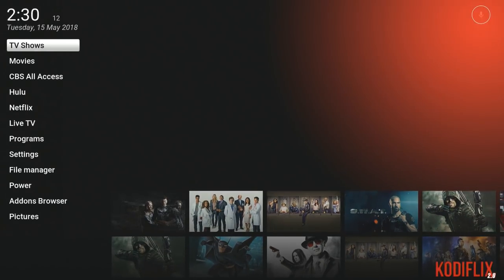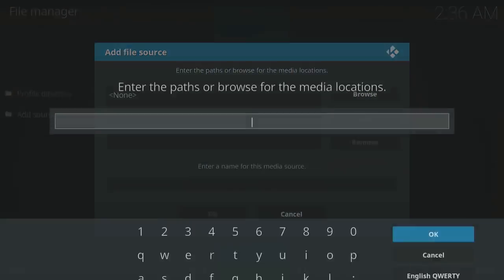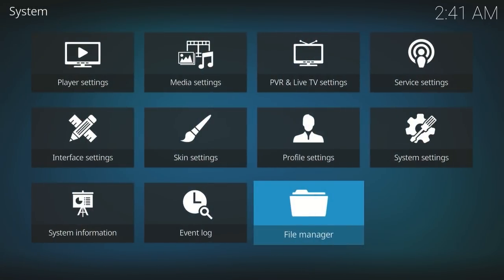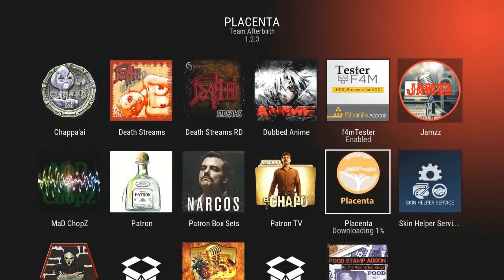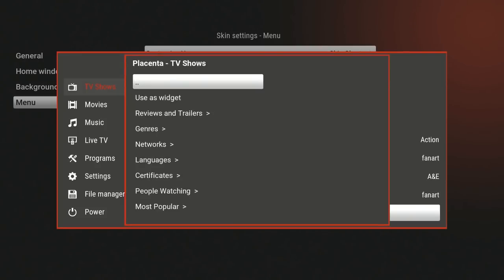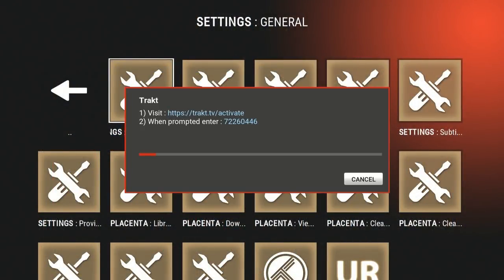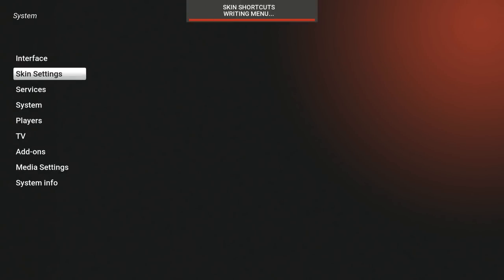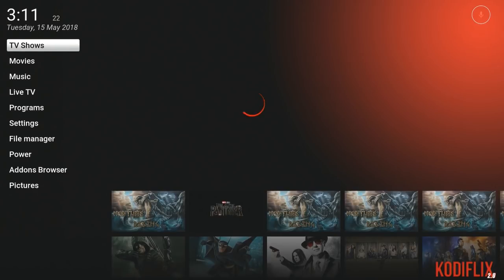Kodiflix is back for Kodi 17.x (2018)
Skip to 4:44 to start the action

This is the original Kodiflix skin developed by SchisM Tv. It is a custom built skin patterned after Netflix and when SchisM Tv closed their doors all of their builds and skins went with them. I loved this build so much I decided to do a few minor tweaks and make it available to the community. This is just a skin build that contains no video addons, you can add your favorite video addon and have a fully functioning Kodiflix setup. I also removed all the unnecessary plugins and repos that no longer exist making it a much smaller, lightweight skin to install.